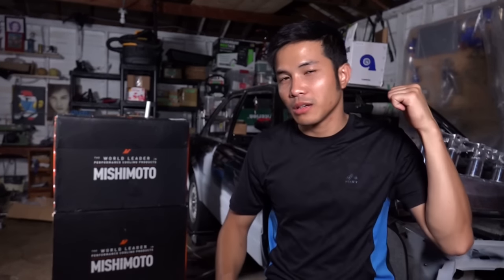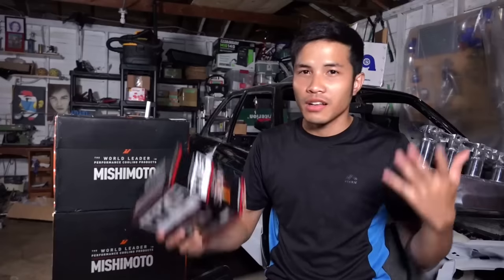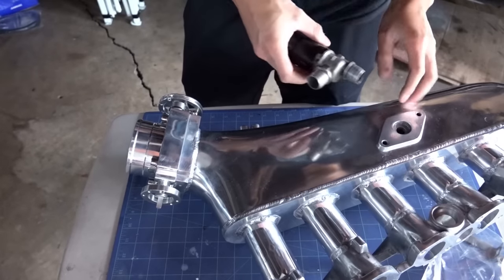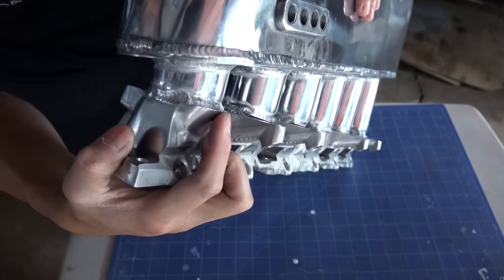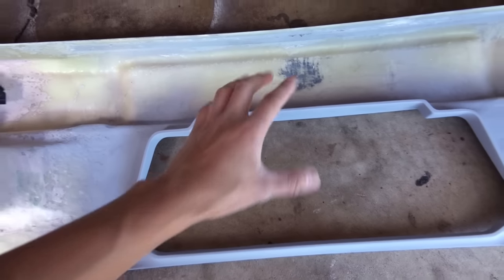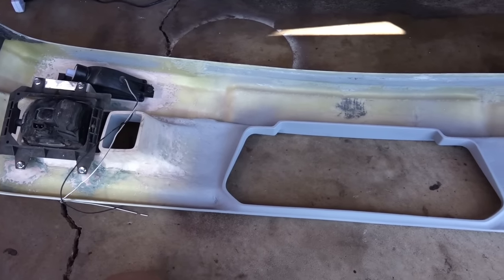E30 Fix 14 | Test Fit $479 MISHIMOTO Radiator, $512 Turbo, $312 eBay M20 Intake, Intercooler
This cheap intake manifold is not plug-and-play, it hits the brake booster. Also, it's not ideal to have different runner lengths. I will come up with a better plenum intake manifold soon.

Parts $2,561 USD
0:00 Intro
0:28 E30 E36 MISHIMOTO Radiator + Fan Shroud
1:48 Remove OEM Fan Clutch
5:16 Speed Nuts
5:42 12V 80W 14" Slim Fan
6:23 Remove Washer Fluid Bottle
6:35 Remove Exhaust
6:53 BAUER 20V 1/2 IN. IMPACT WRENCH
8:49 Remove Exhaust Manifold
9:56 New Exhaust Manifold
10:49 GT35-RR Ceramic Dual Ball Bearing Turbo
11:44 Install Wastegate
13:22 Remove Intake Manifold
13:29 Remove AFM
13:53 Remove IACV
14:04 Turbo Coolant Hoses
14:31 Remove Throttle Cables
15:06 Remove TPS
15:14 Remove Throttle Body
15:53 Remove Fuel Regulator
17:56 Remove Injectors
18:49 Custom E30 M20 Intake Manifold Plenum + 80mm Throttle Body
20:55 Remove Dipstick Pipe
21:38 Start Installing New Intake Manifold
21:49 Remove Cruise Control
22:16 Remove Brake Booster
23:52 Remove Heater Core
25:40 Remove ABS
27:09 HKS SUPER SQV 4 IV BOV
28:31 Install Intercooler
36:14 Modify Front Bumper
38:23 Finished
38:59 Install Radiator Rubber Pieces
1989 BMW 3-Series 325i 2DR Coupe E30 M20B25 RWD 5-Speed Manual Transmission
Aha! I see you like looking in the description. Here is a glimpse of what will be in the E30 Fix 15